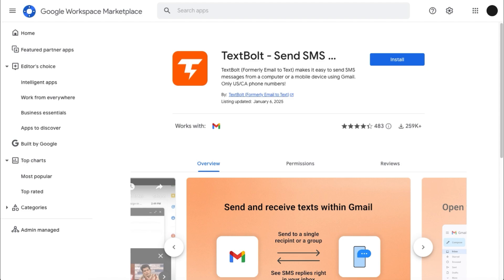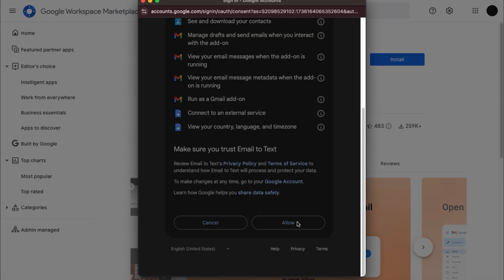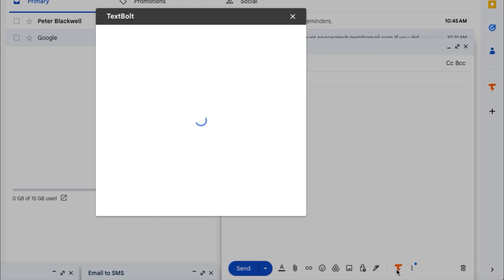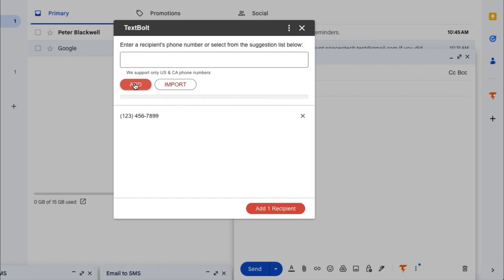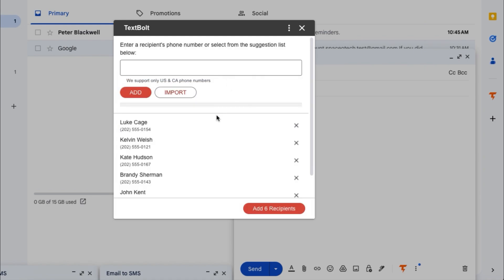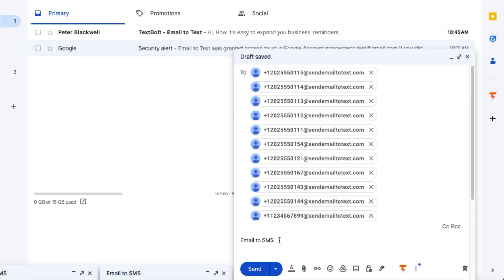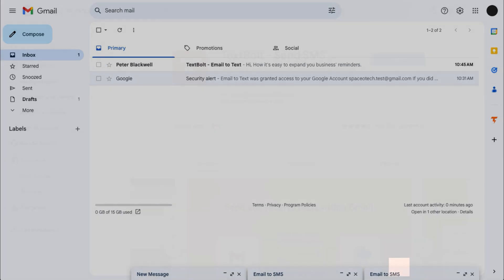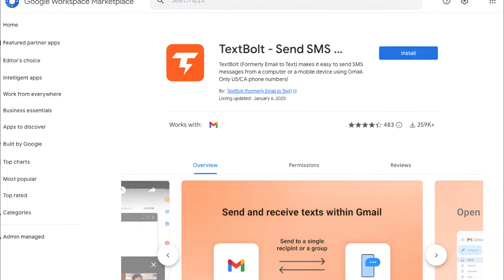Send SMS messages from Gmail using TextBolt (Formerly Email to Text) add-on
TextBolt (Formerly Email to Text): Transform Email to Text for Your Business

💼 Professional Business Messaging Solution | Starting at $278.40 / Year (500 texts/ Month)

2. Business verification and registration are required.
3. Annual plans begin at $278.40 (includes 500 texts/ Month).
4. Not intended for personal use.

 Who is TextBolt For?

✅ Registered businesses and organizations
✅ Professionals needing verified, reliable texting
✅ Companies requiring a toll-free business number

 💰 Simple, Transparent Pricing

- Basic Plan: $278.40/year (500 texts/ Month)
- Standard Plan: $470.40/year (1000 texts/ Month)
Other pricing plans are on our website - TextBolt.com

 Getting Started is Easy!

1. Install the TextBolt add-on.
2. Complete business verification (30 minutes).
3. Choose your payment plan.
4. Register your toll-free number.

 Why Business Verification?

Carriers require verified business accounts to prevent spam and protect consumers. With 90% of texts read within 3 minutes, TextBolt ensures trusted, professional communication.

 🏢 Business Benefits

- Toll-free, professional business number
- Verified, carrier-approved messaging
- Increased customer trust
- Real-time messaging analytics
- Group texting without sharing personal numbers

 How TextBolt Works

1. Install via Google Workspace.
2. Verify your business (30-minute process).
3. Select your subscription plan.
4. Activate your toll-free number.
5. Start sending text messages via Gmail!

 🔍 Before You Install

Ensure you have:

- A registered business and relevant documentation
- A valid payment method
- 30 minutes to complete the setup

 What Makes TextBolt Stand Out?

- Two-way messaging
- Carrier-verified security
- Group texting capabilities
- Simple subscription plans

 📋 Success Stories

- Healthcare Providers: "Appointment confirmations made easy. 90% response rate within minutes!" – Dr. Sarah
- Real Estate Agents: "Instant updates for clients on hot listings. A game-changer." – Mike
- Small Businesses: "No-shows dropped by 80% thanks to effective reminders." – Lisa

 📧 Questions?

Transform your business communication today. Install TextBolt and start in minutes!